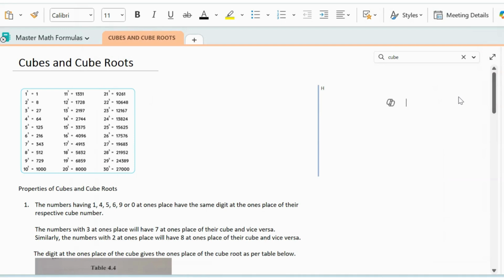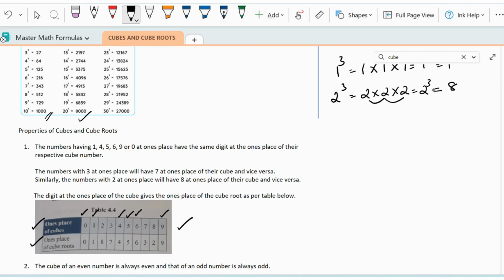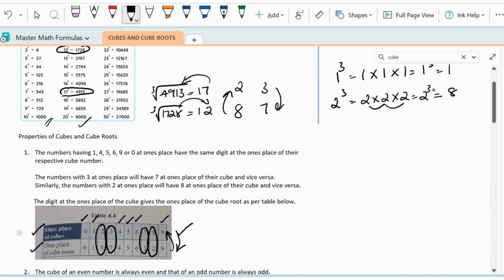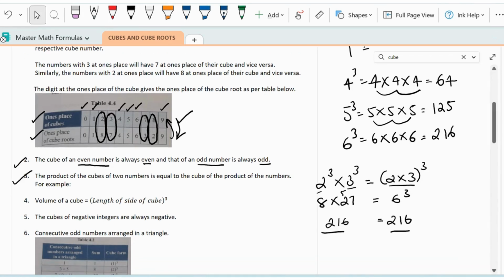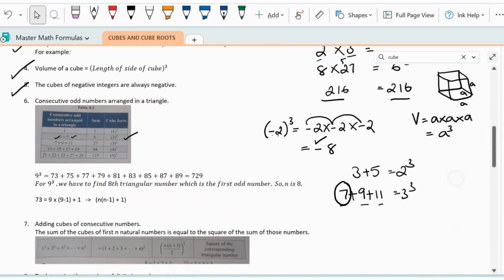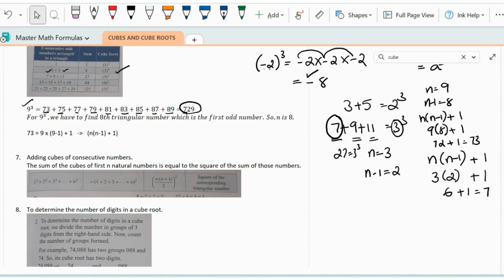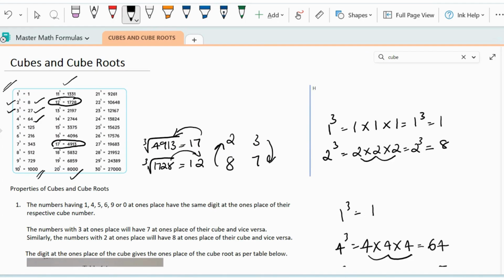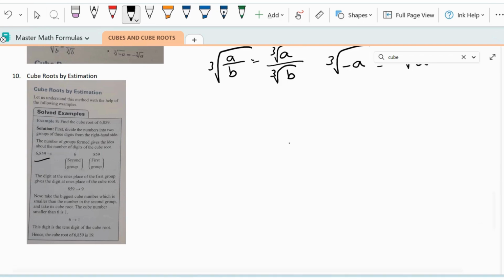Dive into the Properties of Cubes and Cube Roots!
Properties of Cubes and Cube Roots, Grade 8